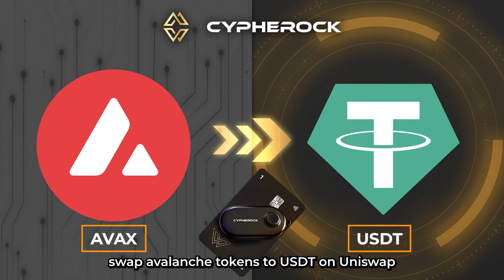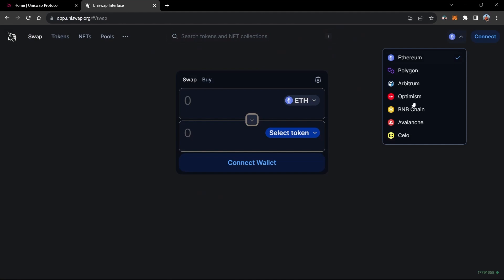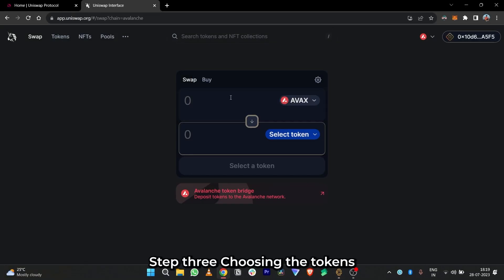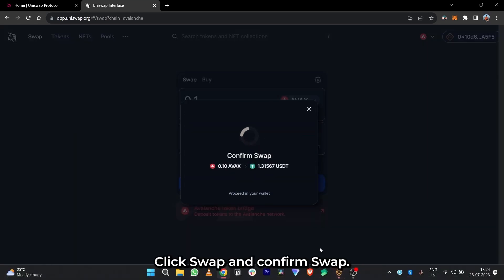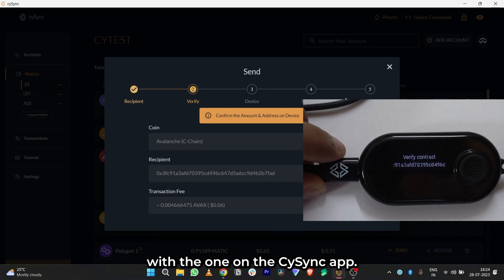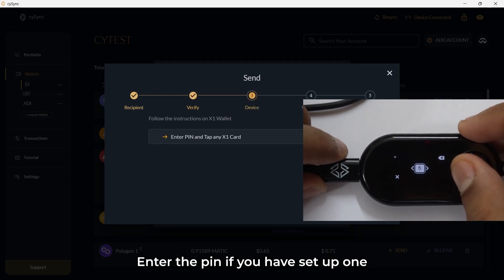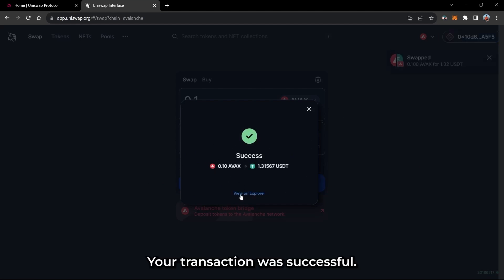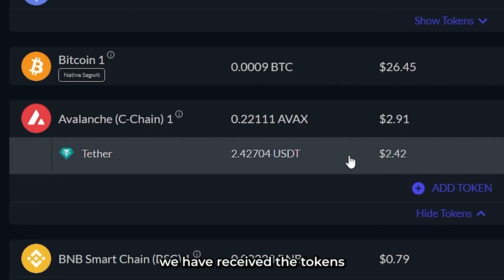How to Swap AVAX to USDT on Avalanche Network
In this tutorial, we'll guide you step-by-step on how to swap AVAX to USDT on the Uniswap Exchange using the secure and user-friendly Cypherock X1 Hardware Wallet. This guide is designed to make your cryptocurrency trading experience as seamless as possible.

⏰TIMESTAMPS⏰
0:00 Intro
0:05 Make sure the Cypherock X1 wallet is connected
0:10 Step 1 - Open Uniswap website
0:23 Step 2 - Connect wallet
0:41 Step 3 - Select Trading Pair & Amount
1:03 Step 4 - Executing the transaction
2:07 Step 5 - Checking CySync App for the tokens

Leave your questions, comments, or suggestions in the comments section below - we love hearing from you!